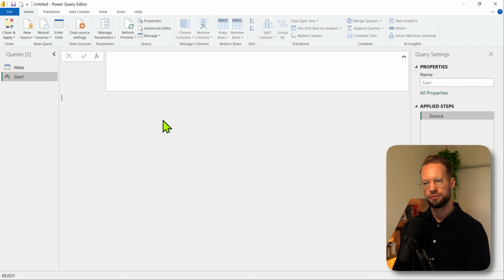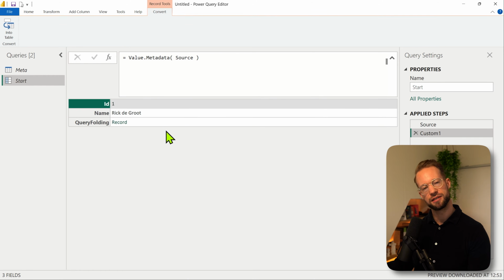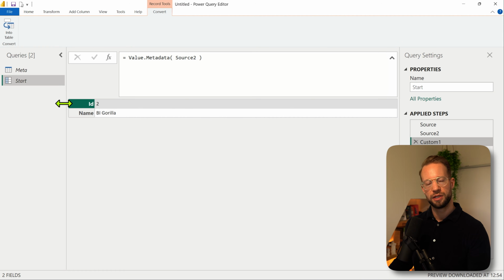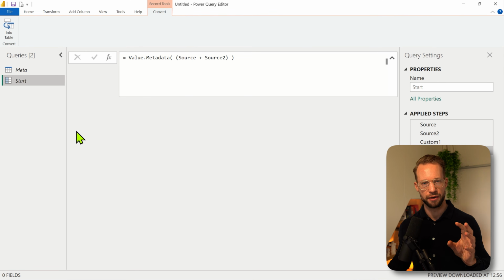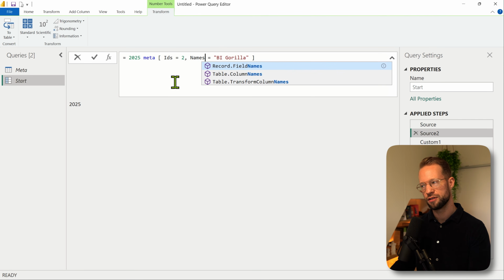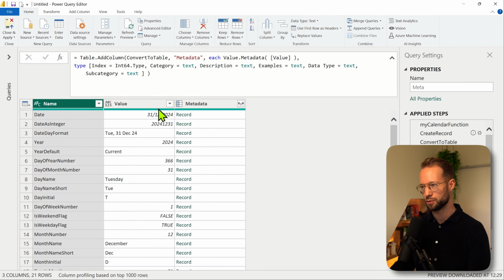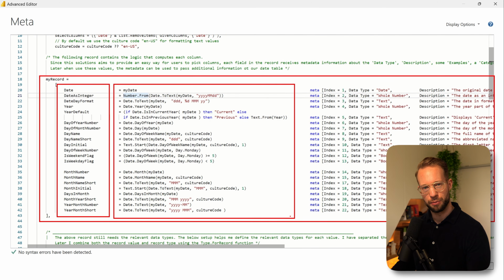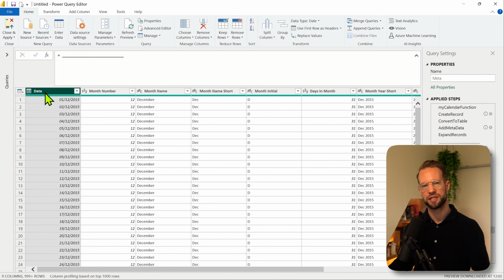Understanding Metadata in Power Query M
Metadata is information about your data. And the M language allows you to add this information to your values. What can you use metadata for and how does it work?  That's what this video is about.

I'm one of the authors of 'The Definitive Guide to Power Query M. If you want to improve your M language skills, you can get a copy

TIMESTAMPS
00:00 Introduction
00: 27 What is metadata
02:23 Replacing metadata
02:31 The meta keyword
03:28 Removing metadata
04:31 Merging metadata
07:14 Example 1: Metadata in Calendars